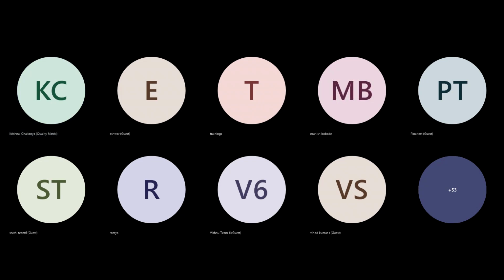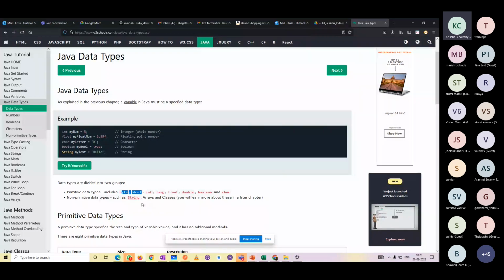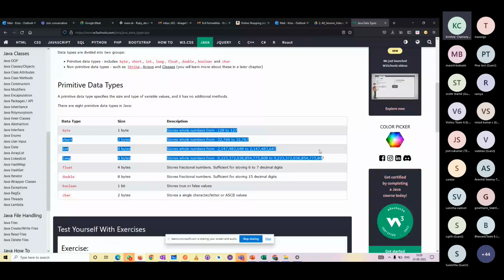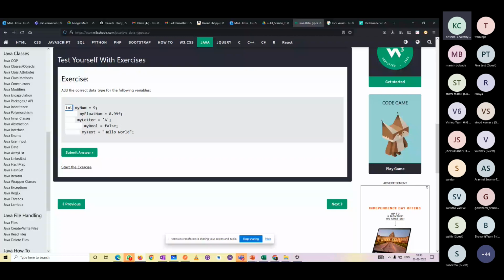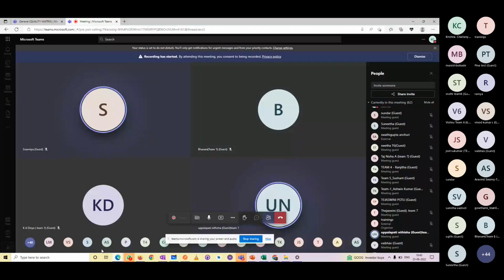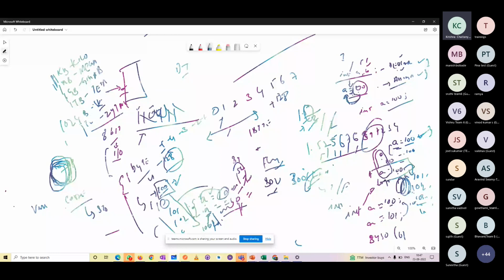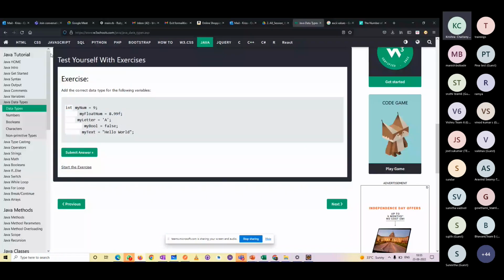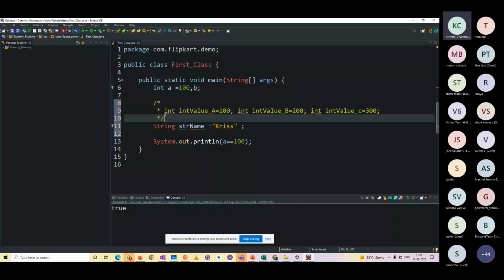Java Variables And Data Types - 1 | QO-BOX